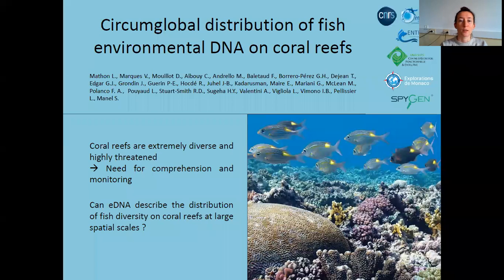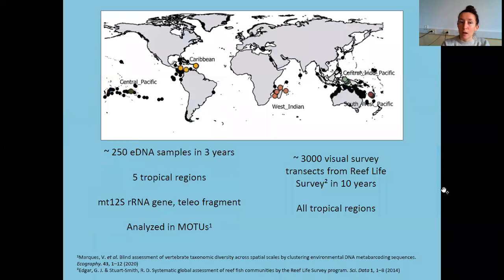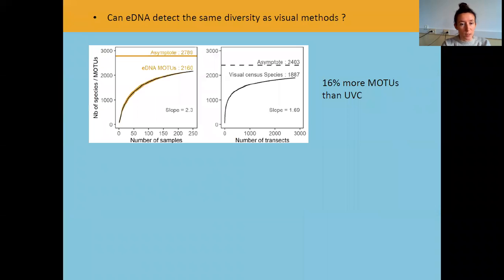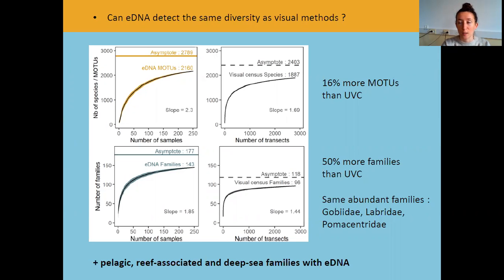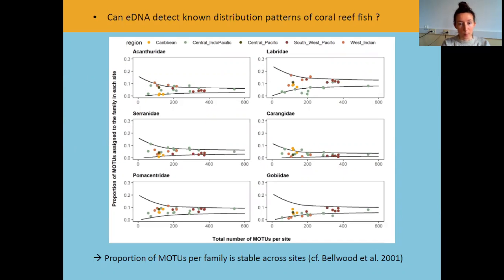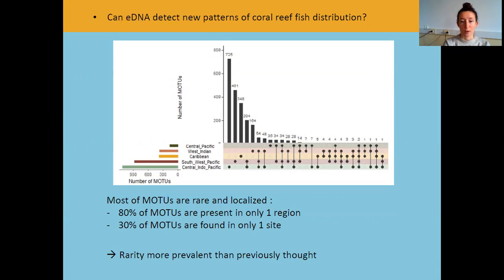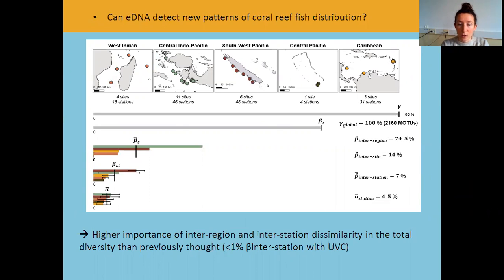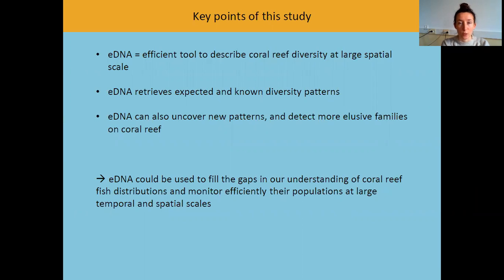Poster# 44 WG2 2031 03 10 PM PV MATHON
Circumglobal distribution of fish environmental DNA in coral reefs
Go to Spatial Chat Room:            WG2.4 posters [41-46]